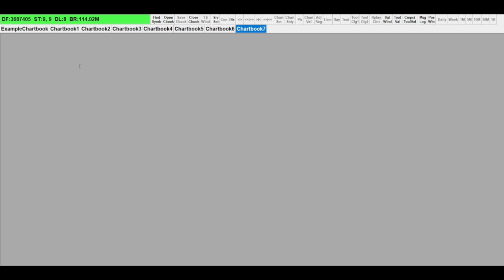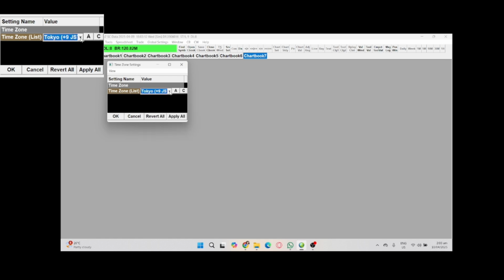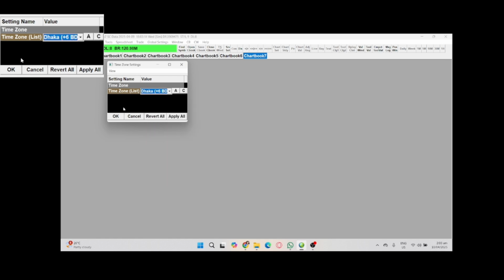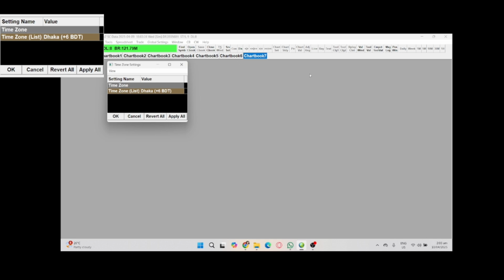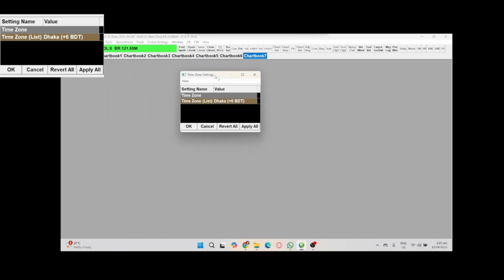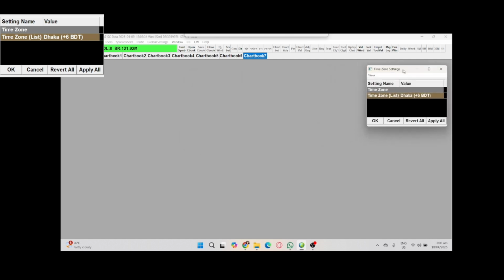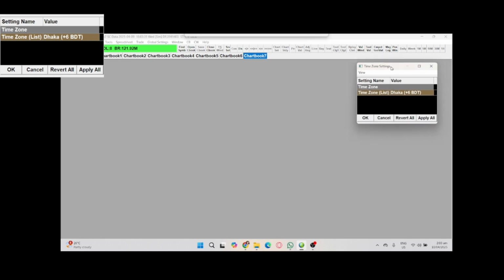How to Set Up a Time Zone in Sierra Chart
In this video, I'll show you how to adjust time zone settings in sierra chart. The method is very simple and clearly described in the video. By following all the steps in the video, you'll be able to easily learn how to adjust time zone settings in sierra chart.